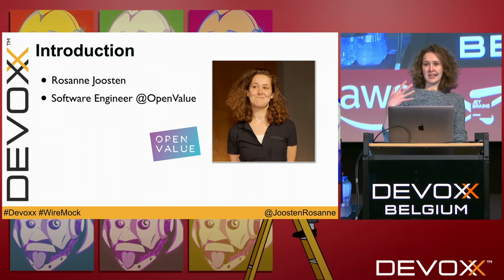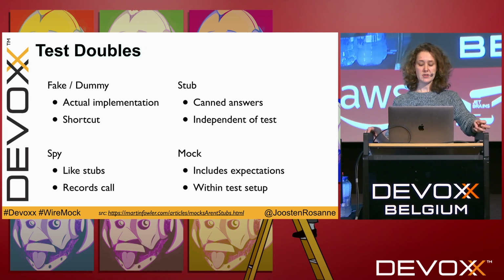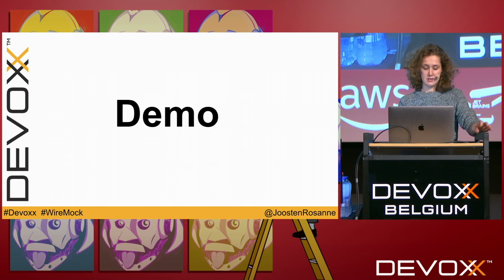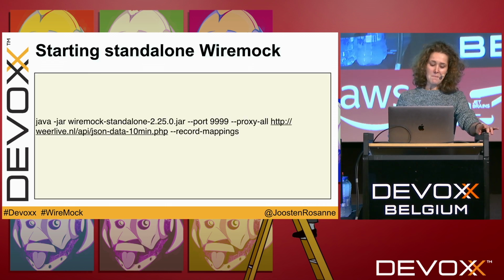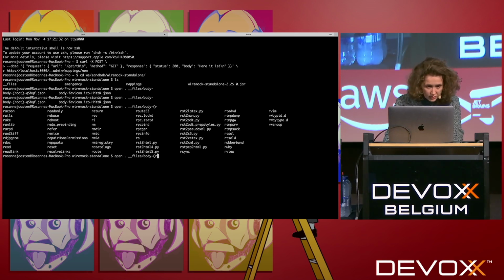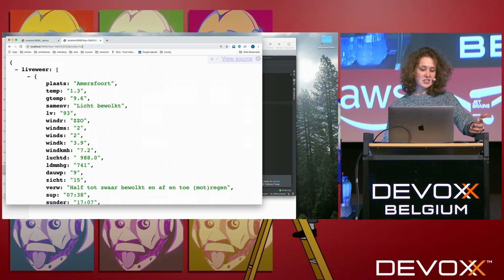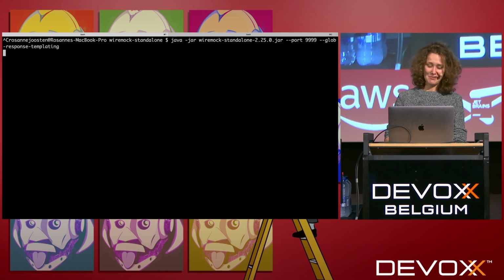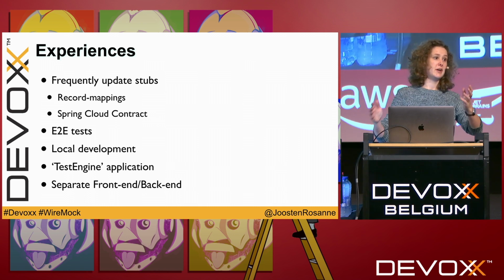Wiremock: because your microservice needs a buddy when you're testing by Rosanne Joosten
Microservices are a popular architectural pattern in the Java world. So developers have to learn to deal with this architecture and the accompanying benefits and pitfalls. Take testing microservices. One of the main benefits of a microservice is that it has its own isolated responsibility. You can develop, upgrade, scale and test them independently. But microservices often depend on other services.

So when you want to test the application, the question arises: which services you should start.

How do you stabilise tests for a single service without bothering about its dependencies?

Wiremock can help you with that. WireMock is a simulator for HTTP-based APIs. In this session the use of Wiremock in a real-life application is discussed and demonstrated.

Rosanne is a Software Engineer at OpenValue. She came the long way around in the IT field with her bachelors degree in Psychology. She works for top companies in the Netherlands always questioning the way things are done. Rosanne codes in the language that is required, which she is glad to learn when necessary. She also likes puzzles, meditating and yoga.